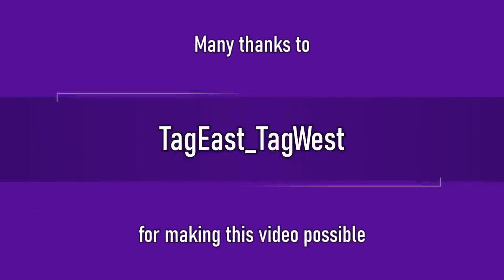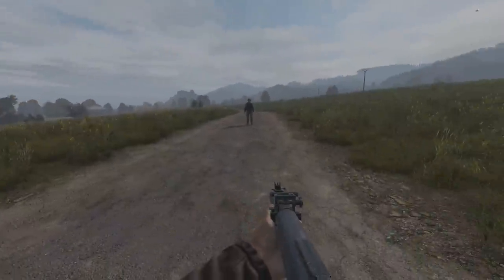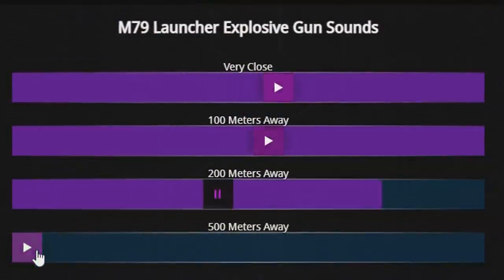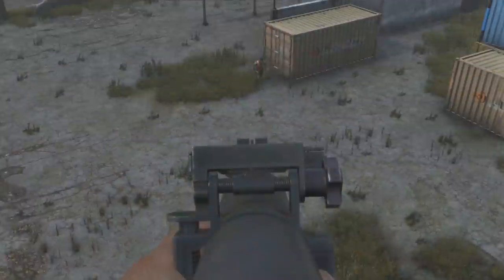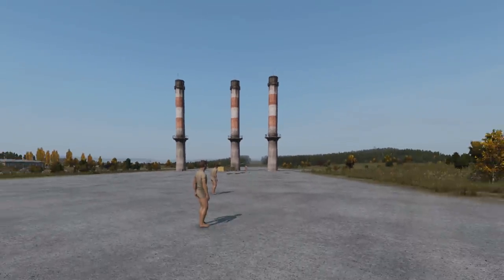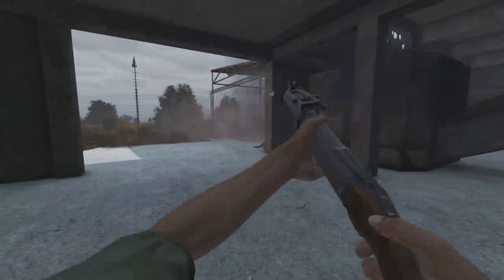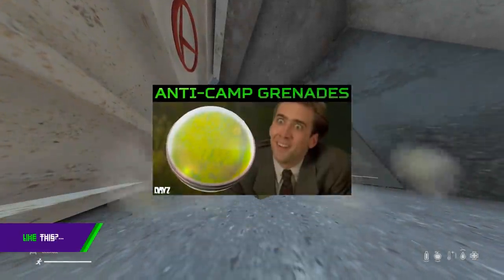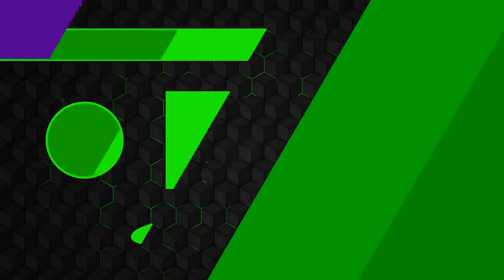Why the M79 Grenade Launcher Will Dominate in DayZ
The M79 Grenade Launcher was added in DayZ update 1.18 and is a great firearm for its damage and versatility. It comes with 40mm Explosive Grenade Rounds, Chemical Gas Grenade Rounds or red, green, white and black Smoke Grenade Rounds. In this video I show what the M79 Launcher weapon can do to see how these 3 grenade ammo types work with the first grenade launcher in DayZ 1.18.